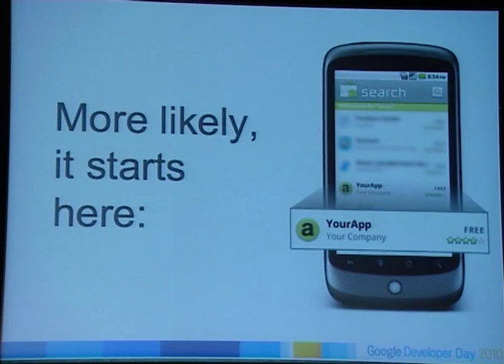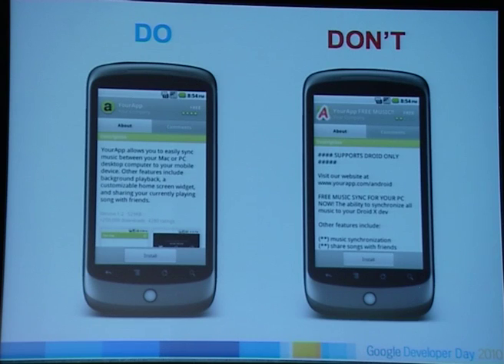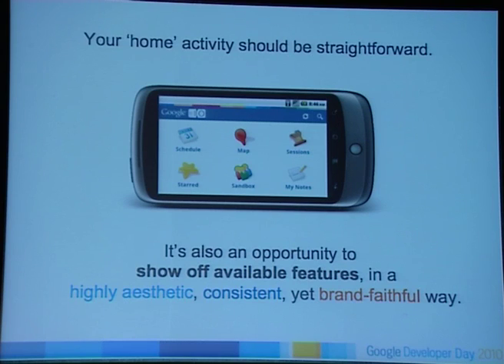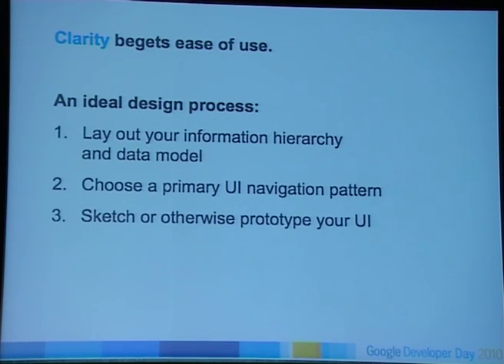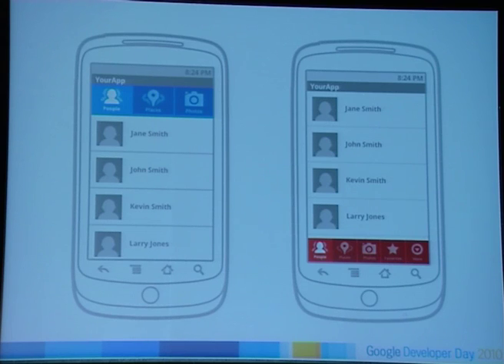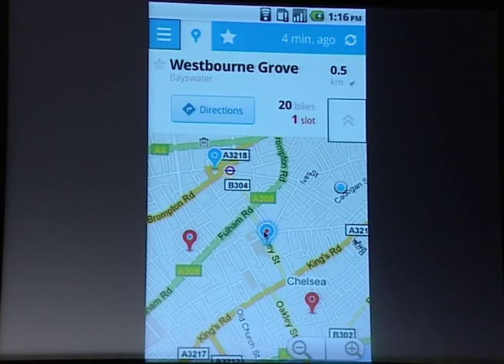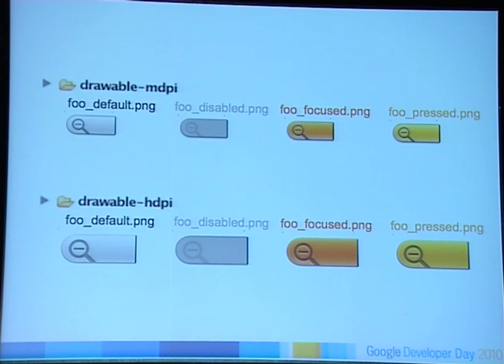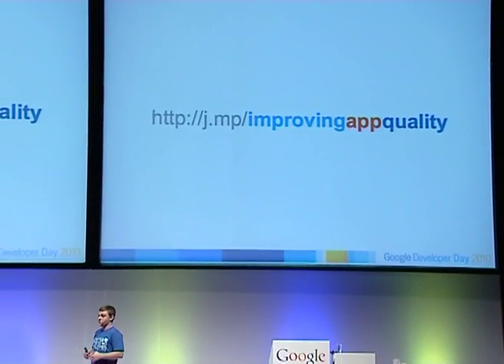Excellence in the Android User Experience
Roman Nurik